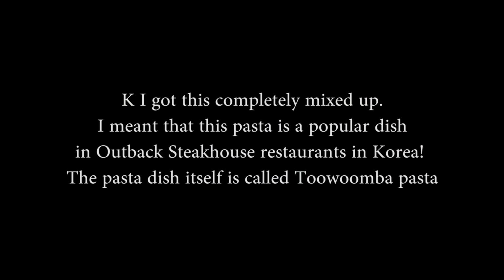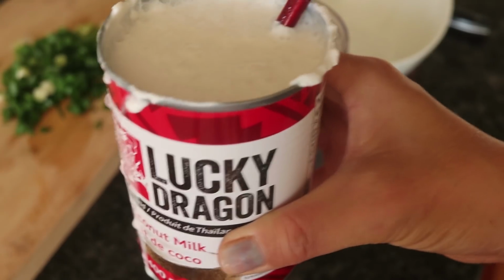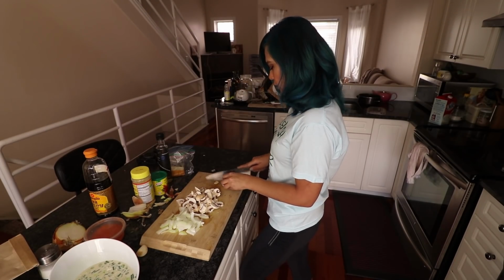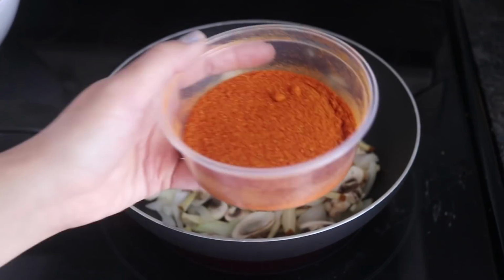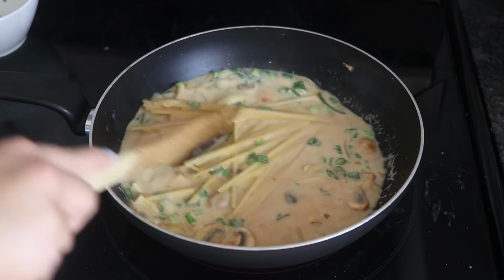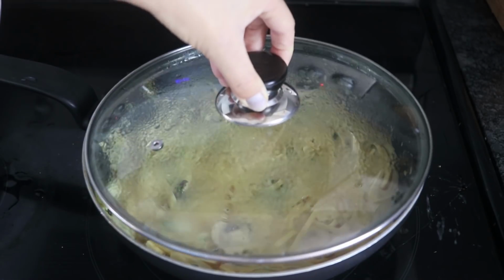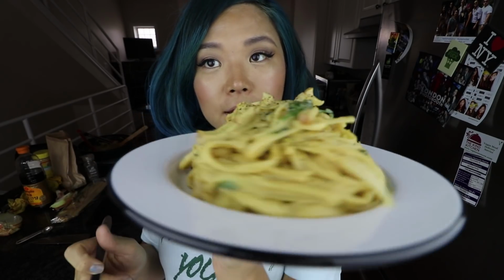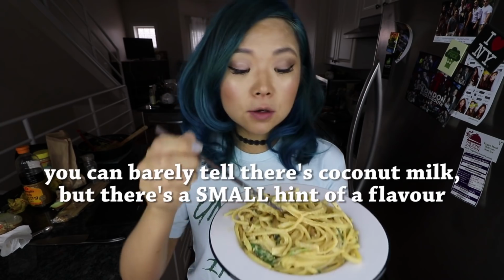OMG! Creamy Vegan One Pot Pasta (TOOWOOMBA pasta) // Cook With Me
MY RECOMMENDATIONS FOR PRODUCTS/EQUIPMENT

AWESOME PRODUCTS FOR THE KITCHEN:
★ BLENDER/FOOD PROCESSOR DUO
★ MEAL PREP BENTO BOX CONTAINERS